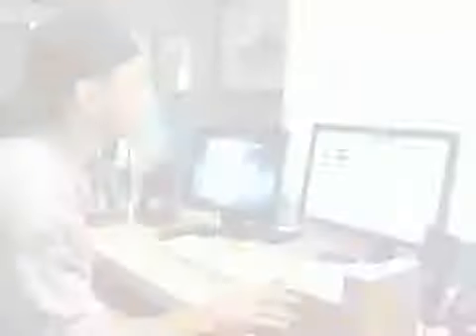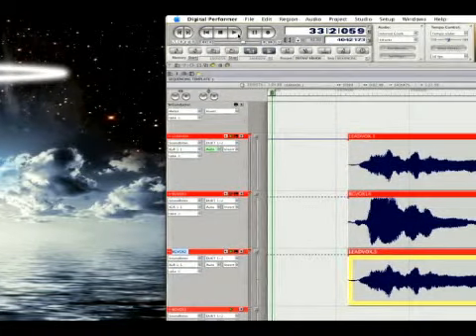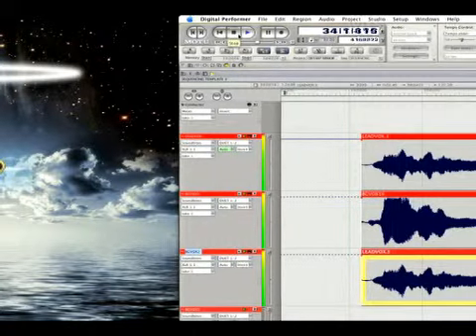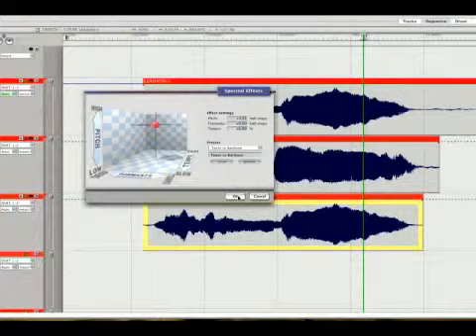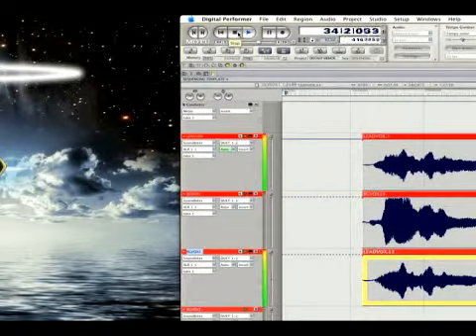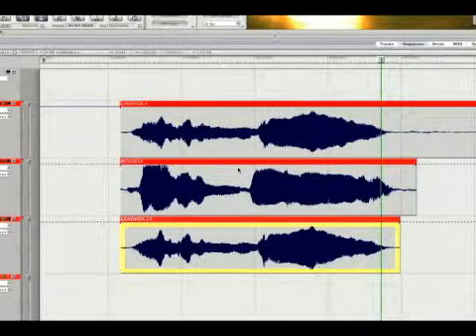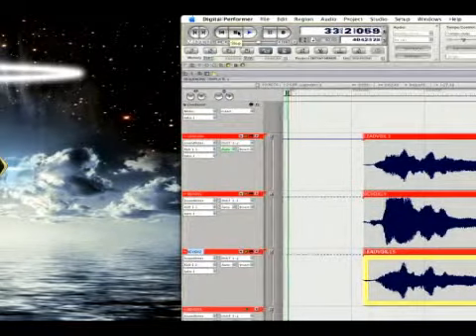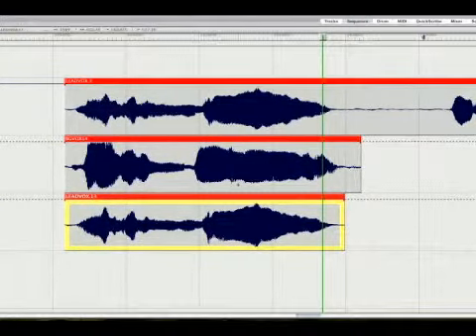Adding Vocal Harmonies in Digital Performer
Adding Vocal Harmonies in Digital Performer. Part of the series: Digital Performer Recording Tips. Adding vocal harmonies to a song in Digital Performer is fun and easy once you see how it is done. Learn how from our recording expert in this free Digital Performer recording video clip.